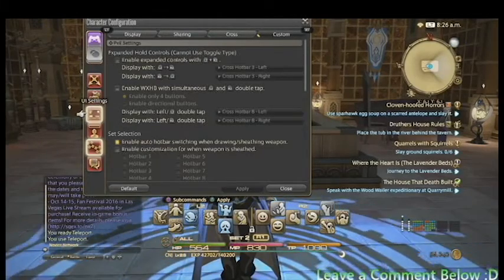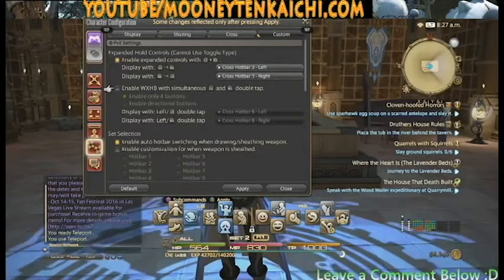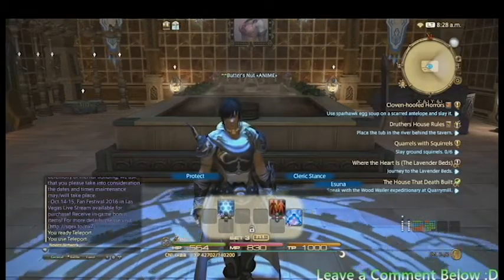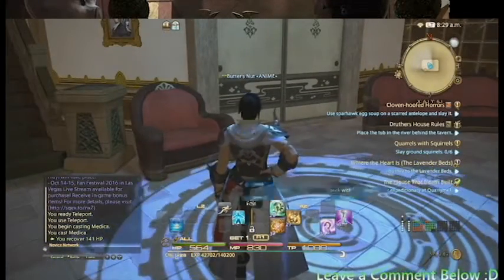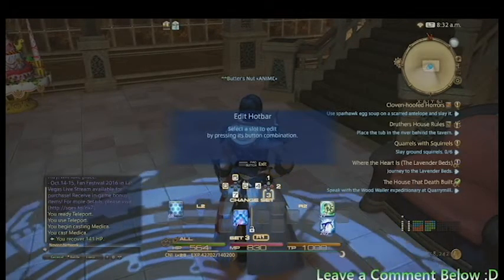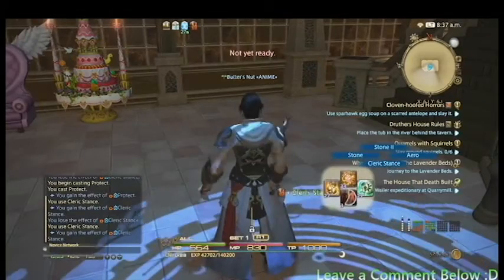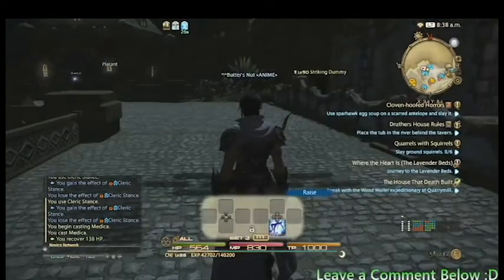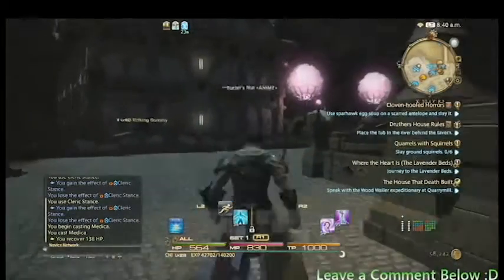FFXIV Advanced Crossbar Controller Setup PS4/PS3 Tips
short rant about how to improve your setup on the controller, sorry i try to make it shorter xD